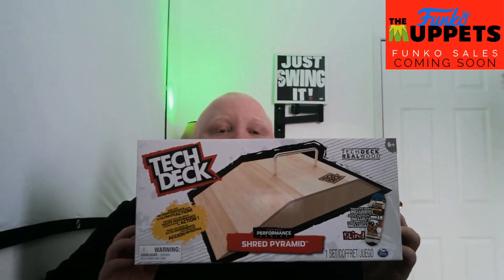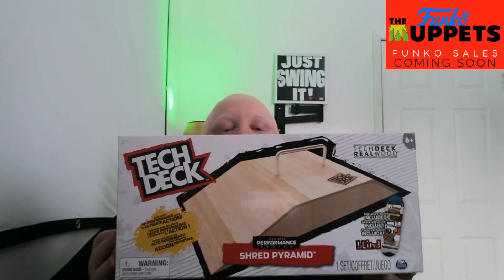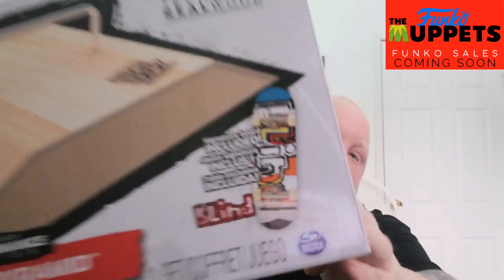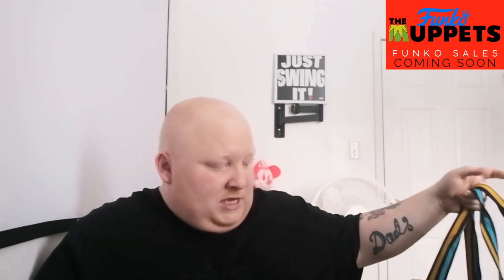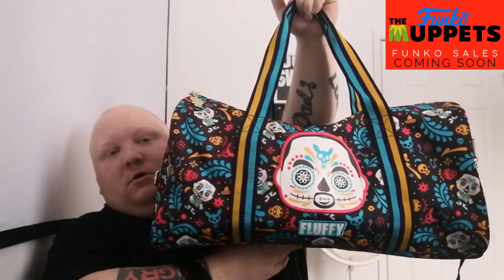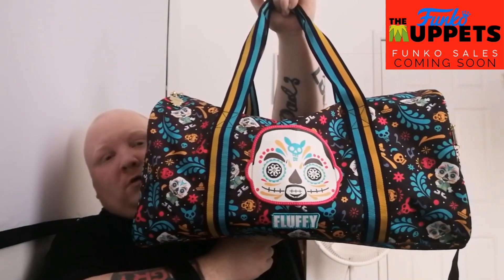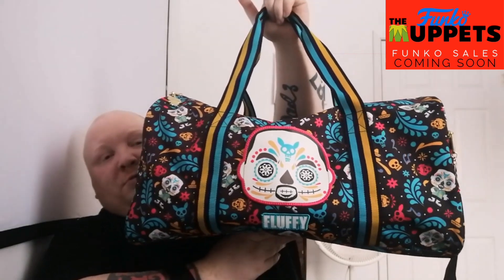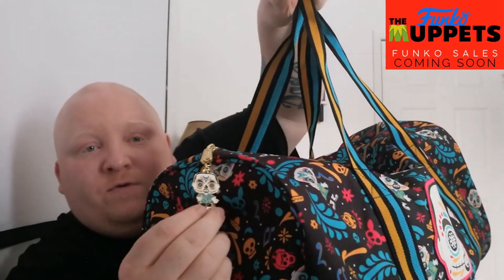Christmas haul from Scarlett and fam.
join me while I show you what I got from Scarlett and family for Christmas.

hope you all had a good Christmas and a great new years bash.

see y'all in2023 where we have some exciting content coming soon.